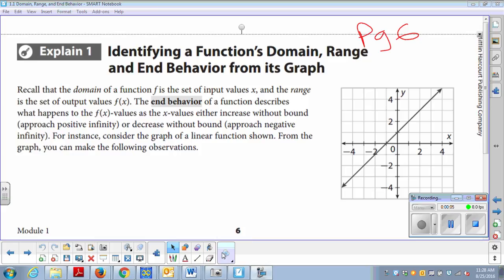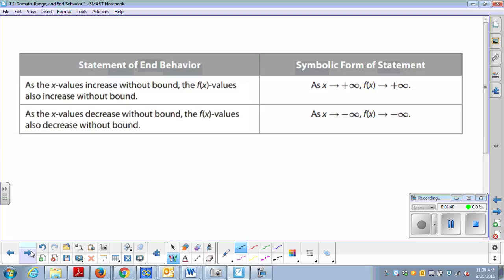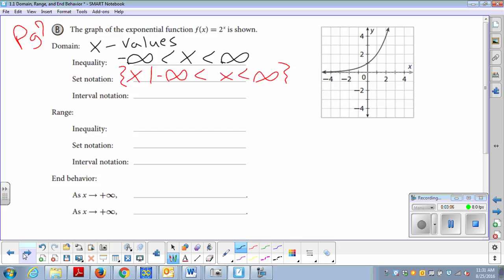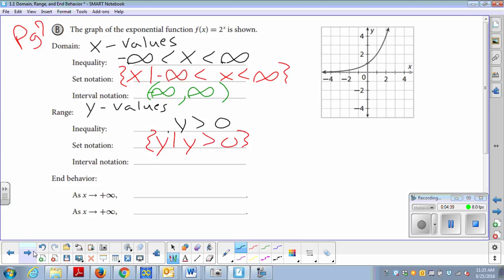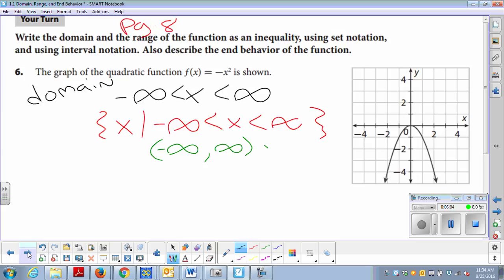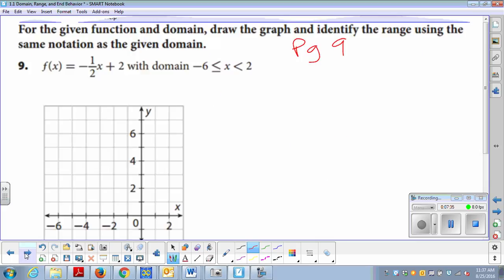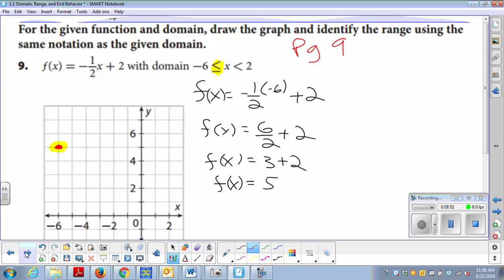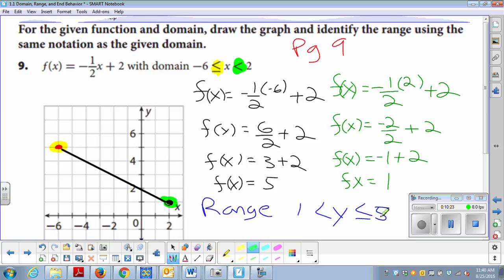1 1 Domain, Range, and End Behavior